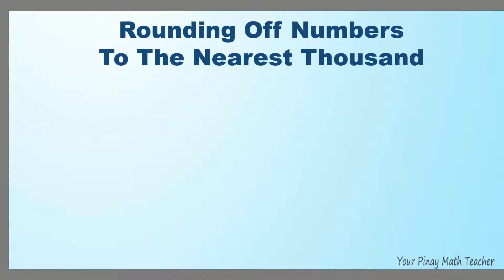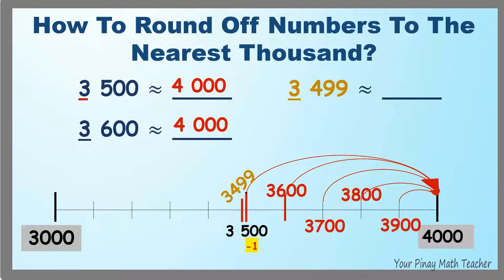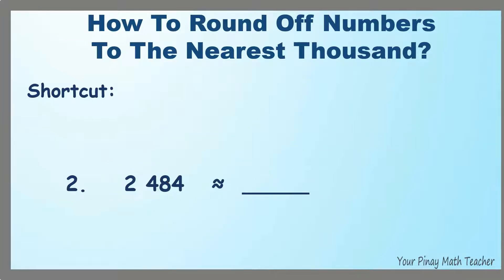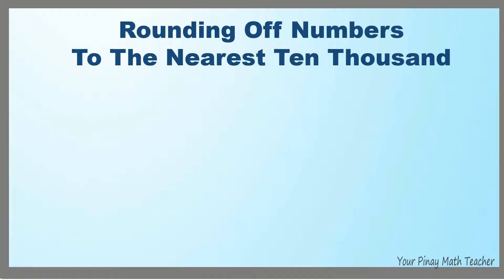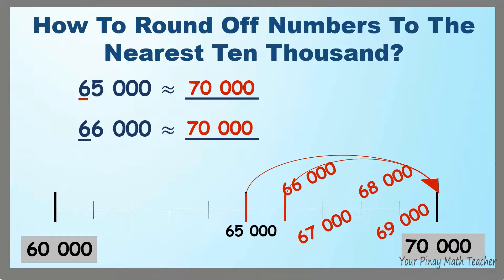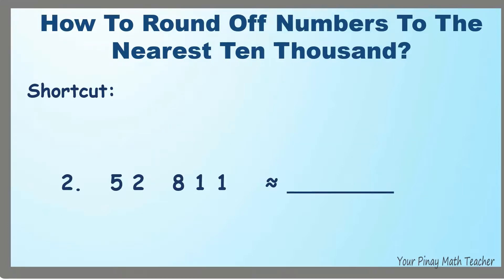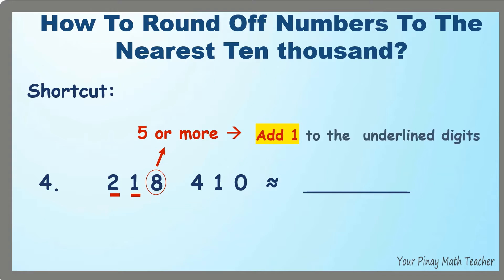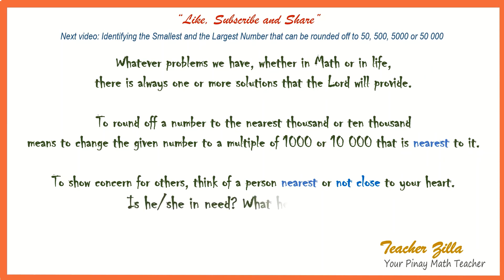Gr4: Rounding Off to the nearest Thousand and Ten Thousand | Pinay Math Teacher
Hi! This is Teacher Zilla, your Pinay Math Teacher. In this video, I illustrate the  concept of rounding off to the nearest thousand and ten thousand using the number line and a technique.
Enjoy watching and learning!